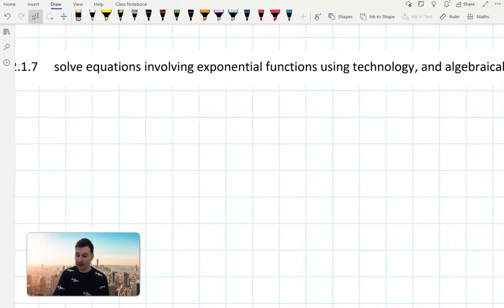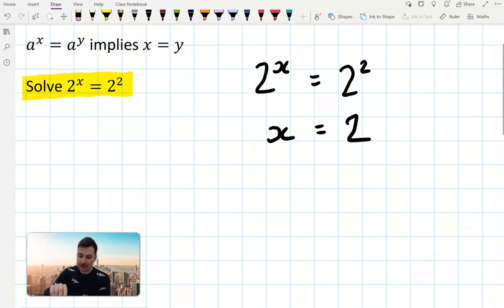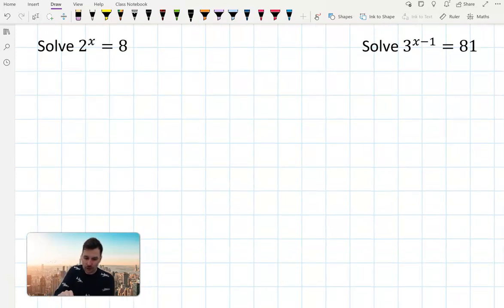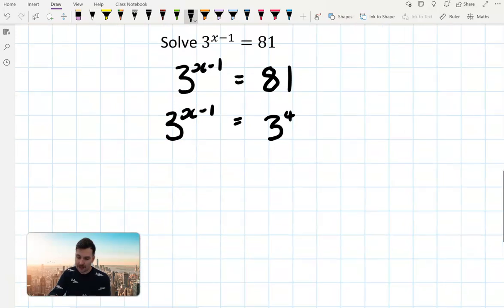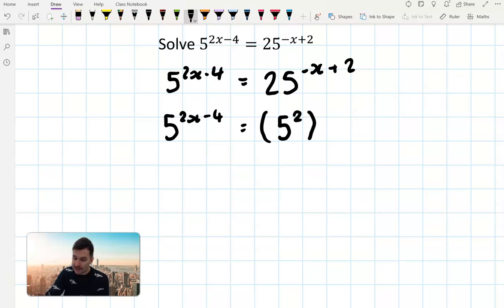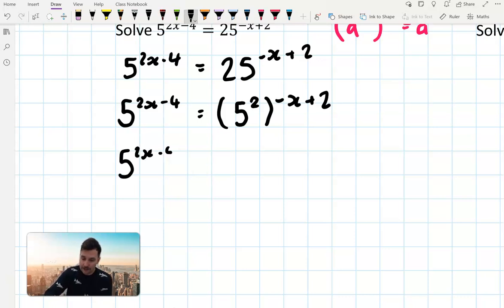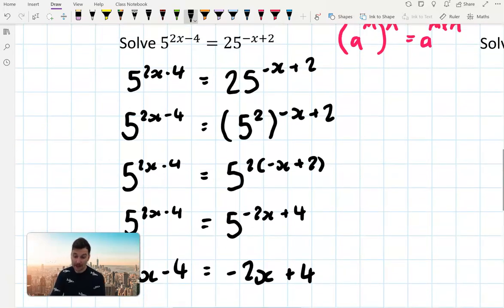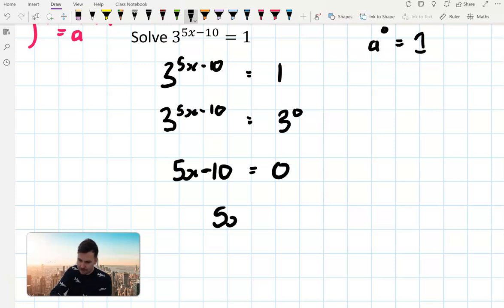14E Solving Exponential Equations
Pre-viewing for 14E